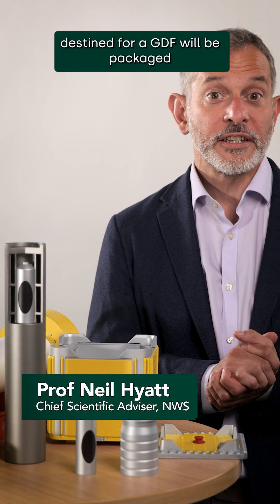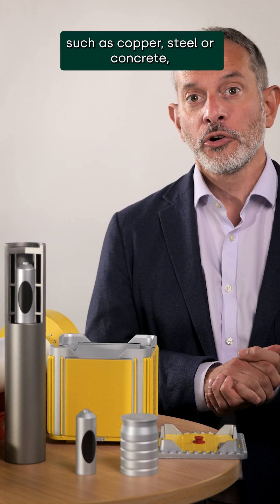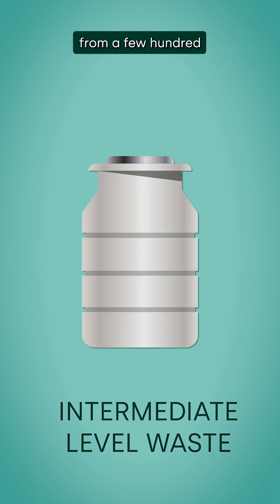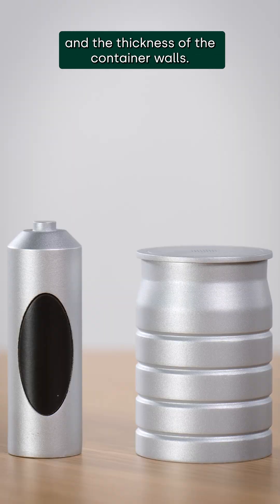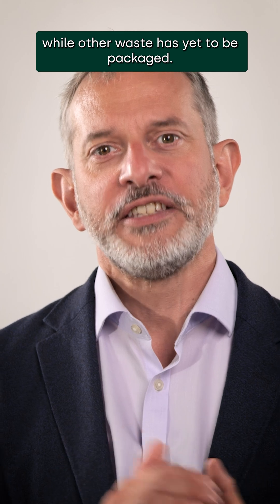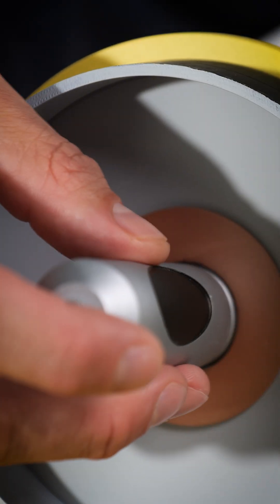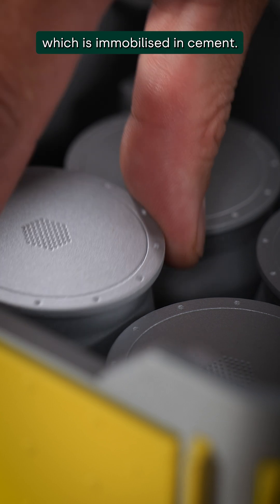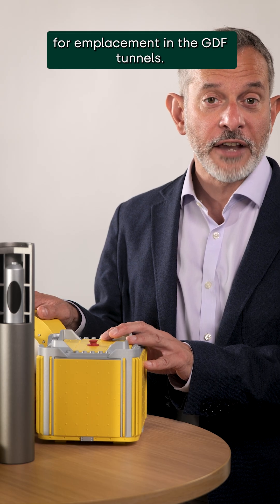How is nuclear waste packaged before disposal in a GDF?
The solid nuclear waste designed for a GDF (Geological Disposal Facility) will be packaged and sealed into robust containers made from durable material such as copper, steel or concrete, depending on the waste and geology, and designed to last while it decays.

A container may be designed to last for anything from a few hundred to many tens of thousands of years, depending on the type of waste it contains, the materials used, and the thickness of the container walls.

Some radioactive waste has already been placed in containers ready for disposal, while other waste has yet to be packaged.

This long container shaped like a tube, is designed for the vitrified, high level waste. And this one shaped more like a barrel, is for the intermediate level waste, which is immobilised in cement.

The containers themselves are then packaged into these transport containers for emplacement in the GDF tunnels.